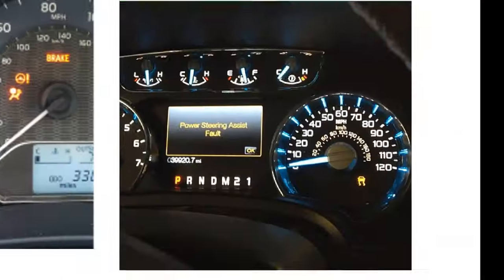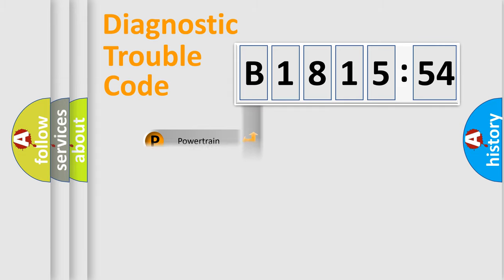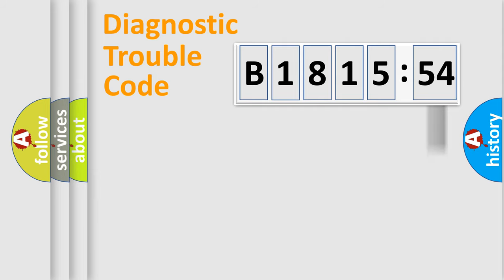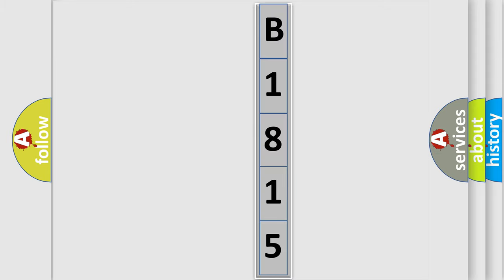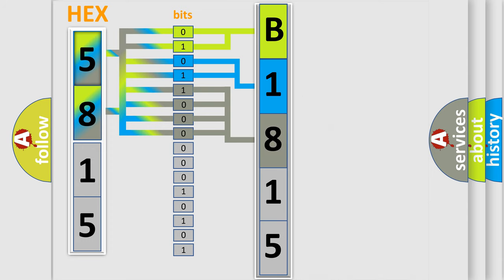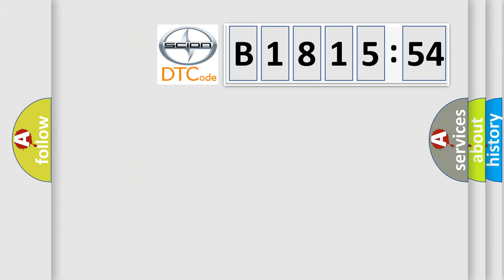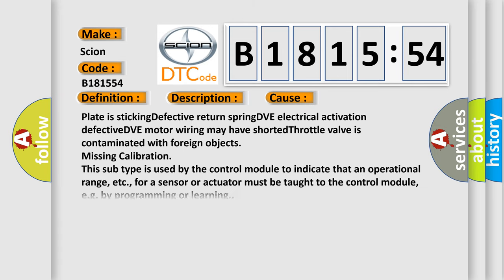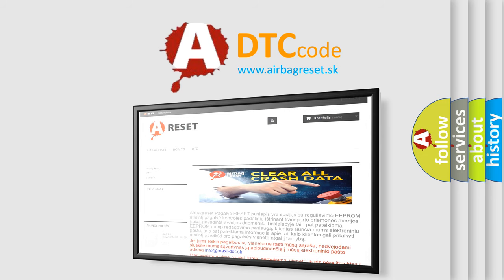DTC Scion B1815-54 Short Explanation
Contents:
0:21 Basic DTC analysis according to OBD2 protocol standard.
1:48 Insight into programming
2:58 A diagnostically understandable description of the Diagnostic Trouble Code
3:05 Basic error definition

Make:
Scion
Code:
B1815 54
Definition:
Throttle Valve Adaptation Spring Test Malfunction During Opening (Bank 1)
Description:
Engine started,and the battery voltage is greater than 7 volts,this fault is only diagnosed during the throttle valve’s adaptation phase.DVE fails to close from emergency air position.Vehicle speed is zero,throttle pedal is less than 14.9 percent,co
Cause:
Plate is stickingDefective return springDVE electrical activation defectiveDVE motor wiring may have shortedThrottle valve is contaminated with foreign objects
Failure Type:
Missing Calibration